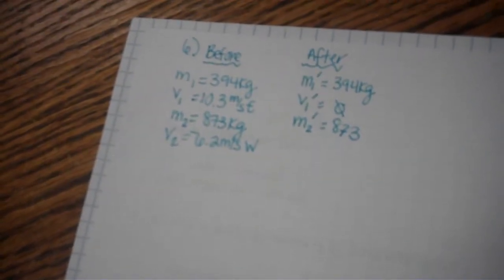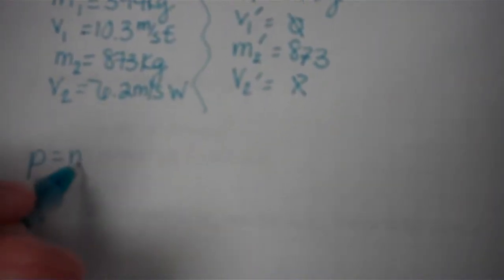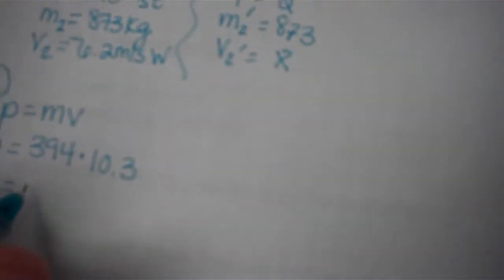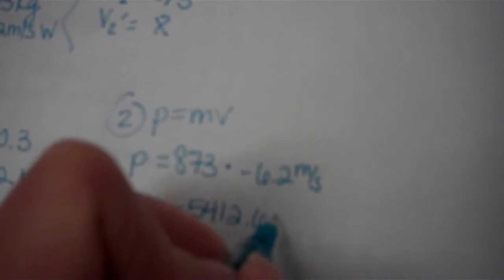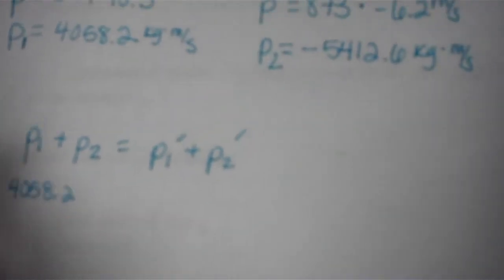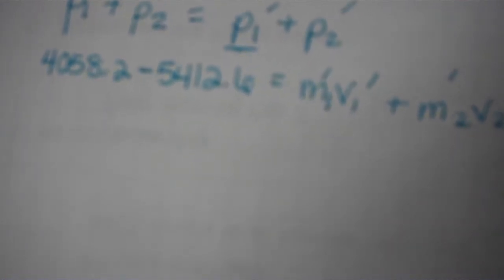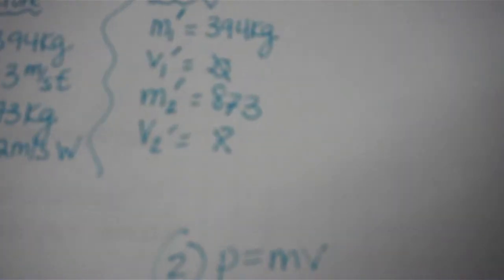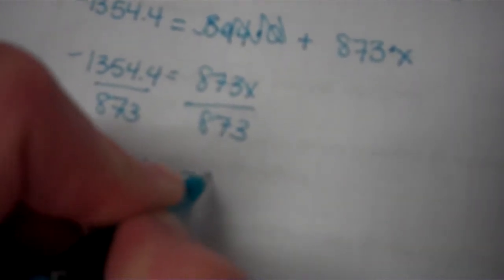Example Promblem #6 transfer of momentum ELASTIC.MP4